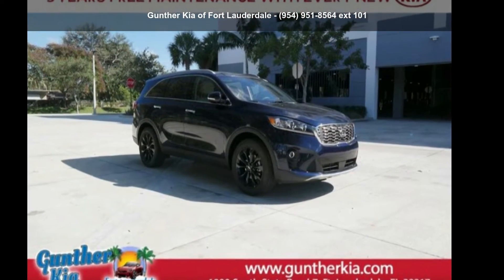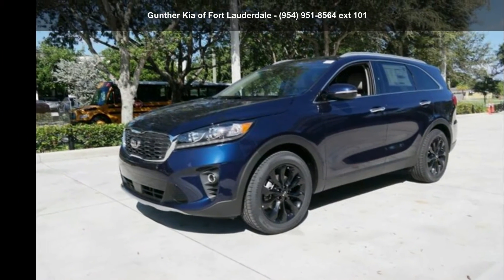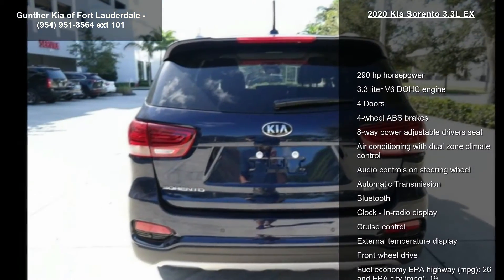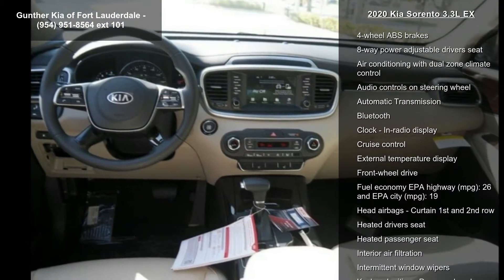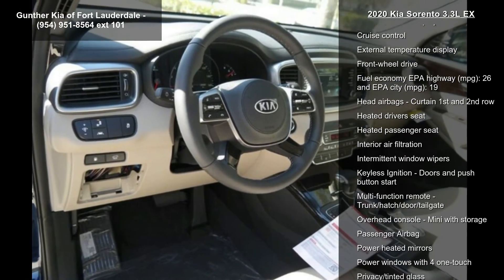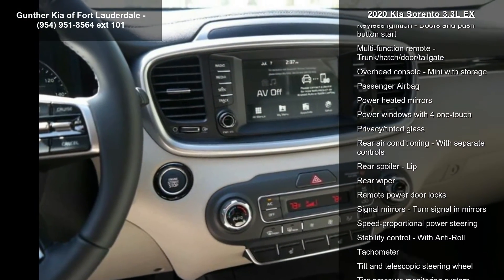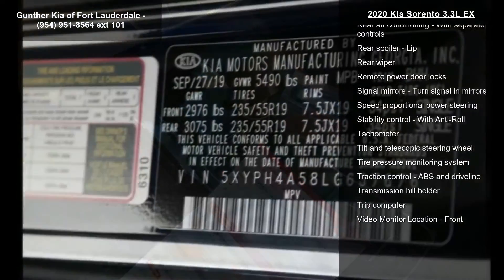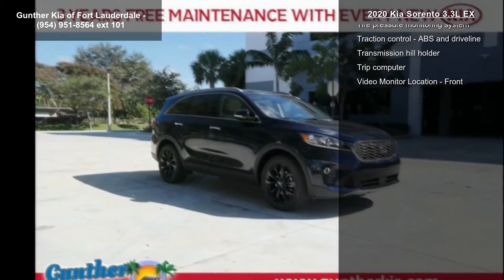2020 Kia Sorento 3.3L EX